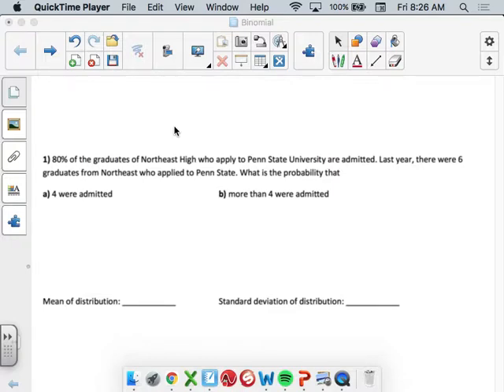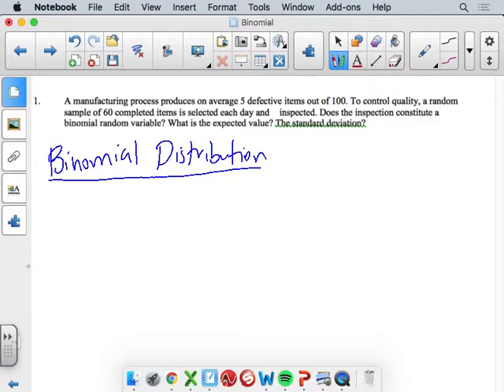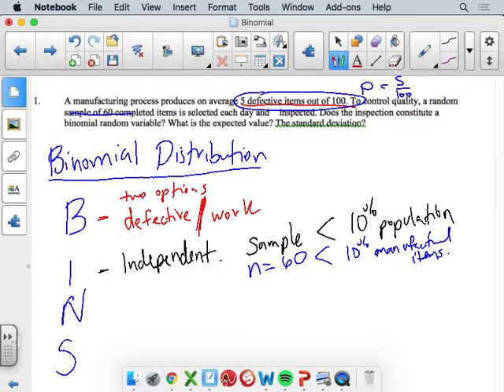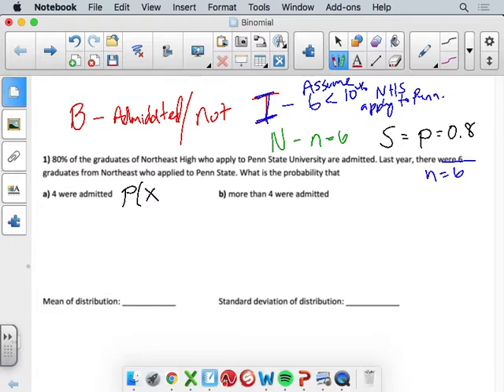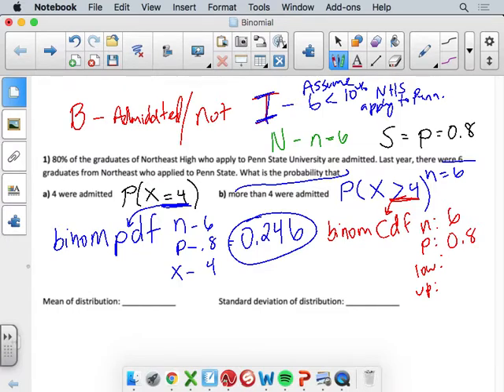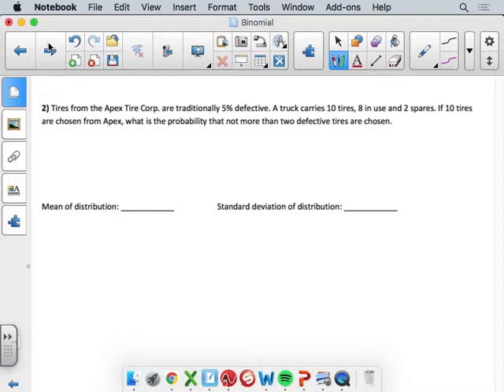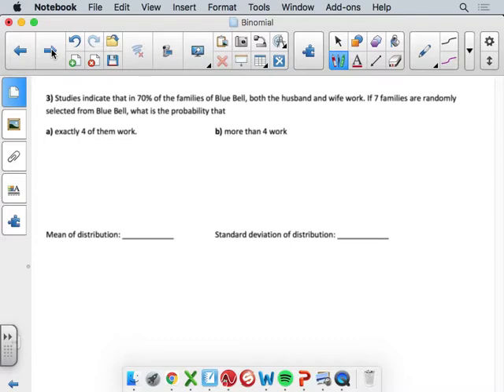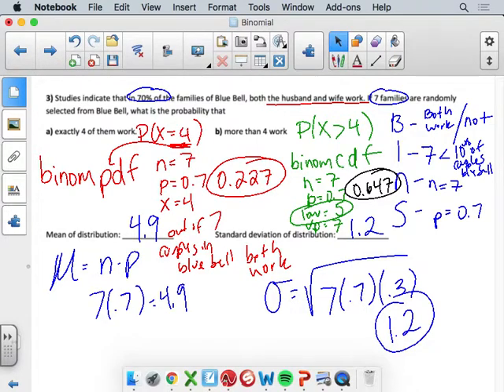Binomial 1/8 lesson